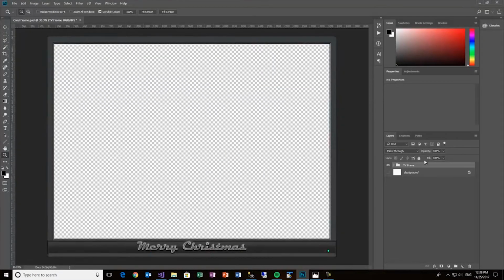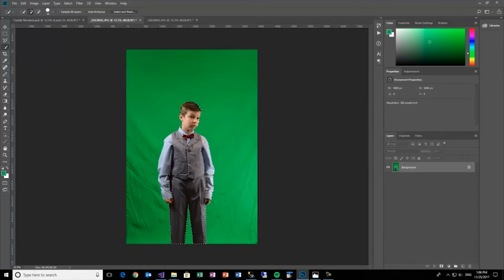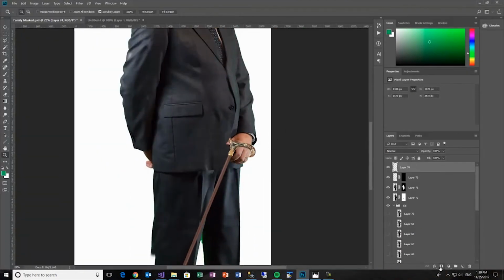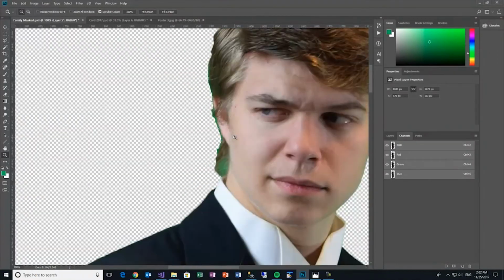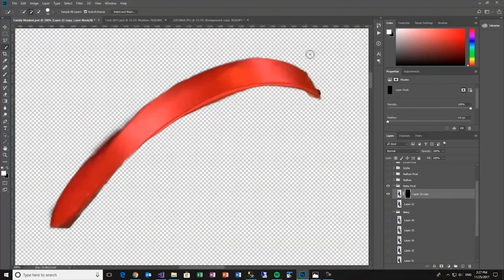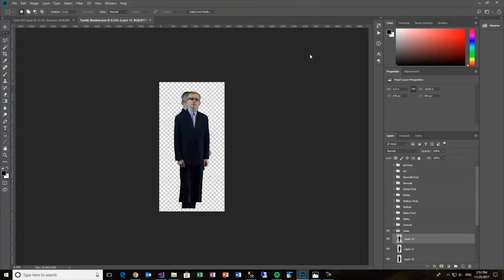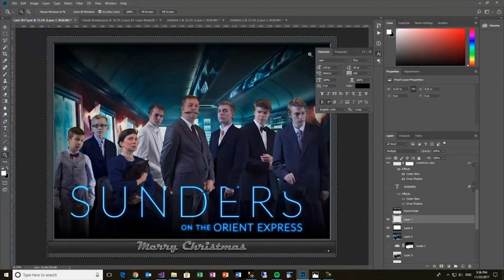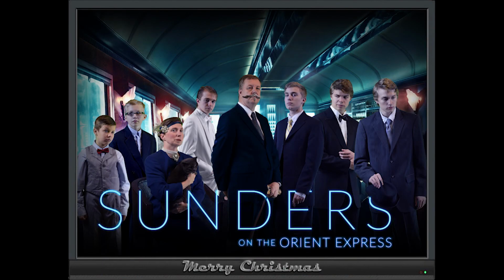Sunder Family Christmas Card Production Process